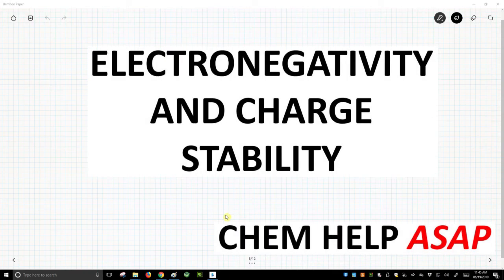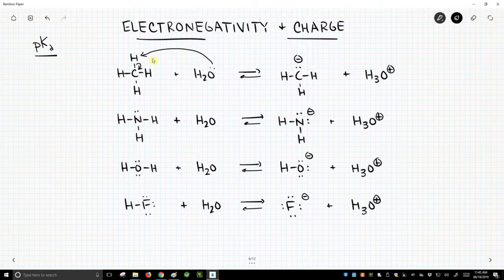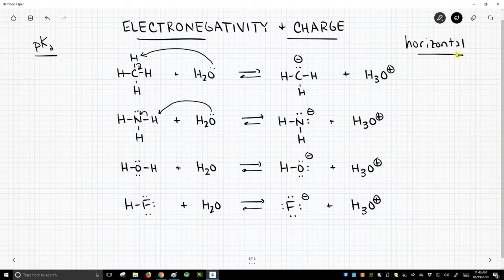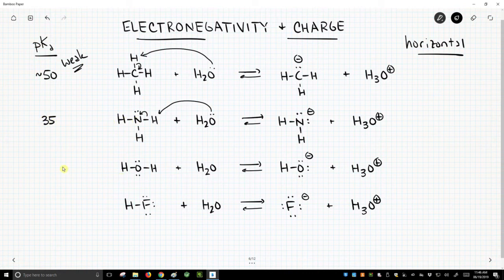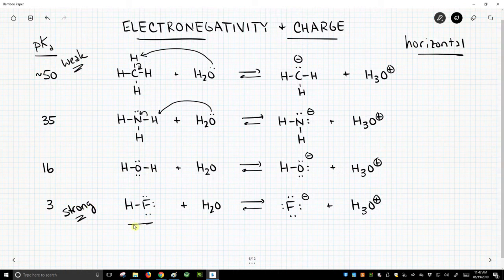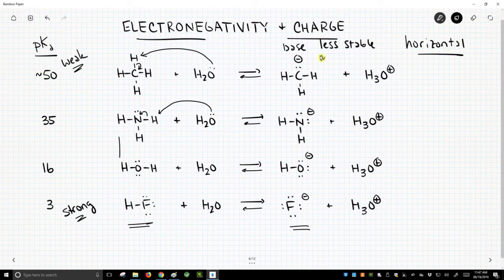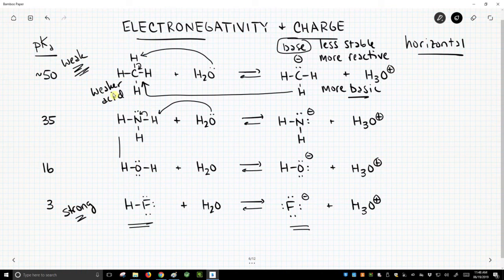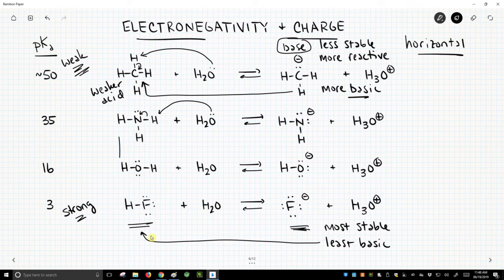electronegativity & charge stabilization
Electronegativity increases as one move from left to right across a row or period in the periodic table.  Increasing electronegativity leads to increased charge stabilization for anions and decreased stability for cations.